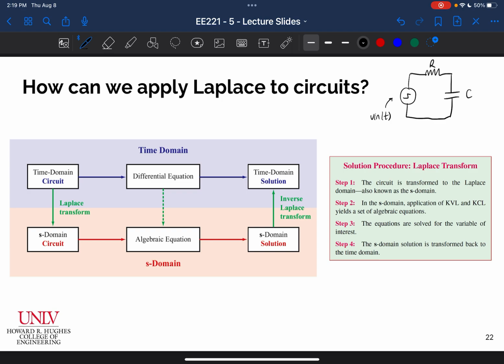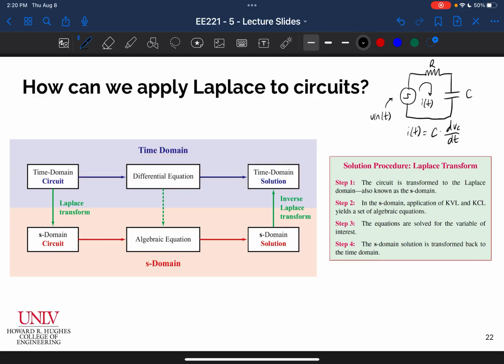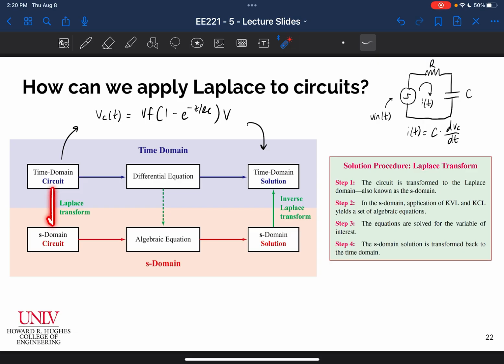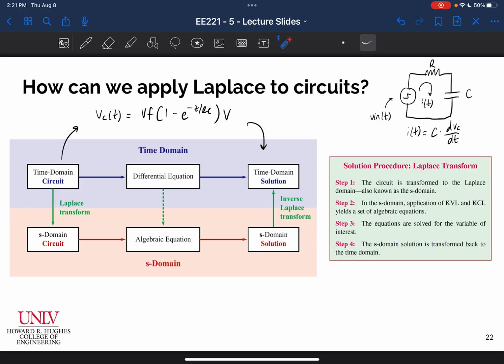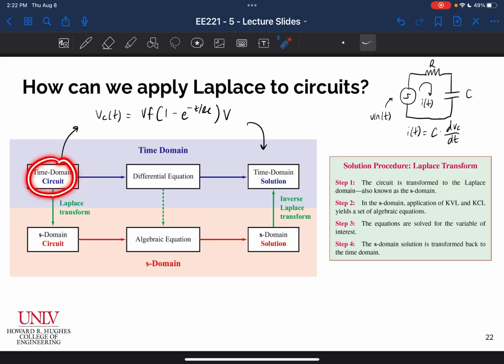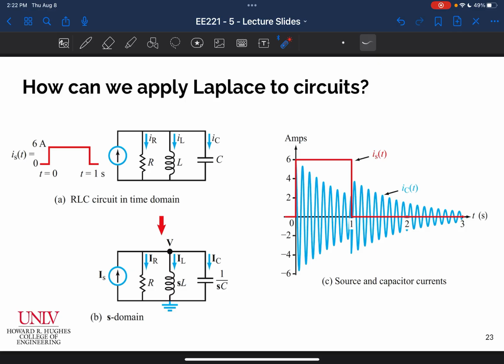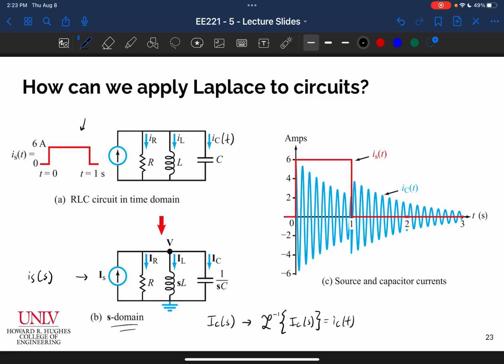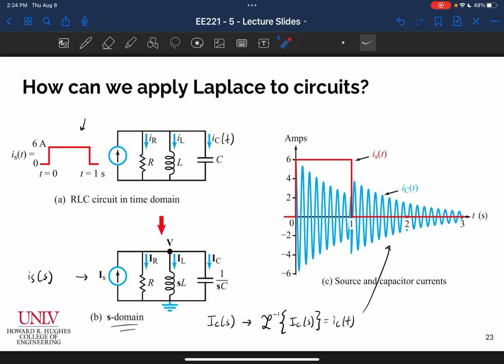5.11 - Applying Laplace to Circuits